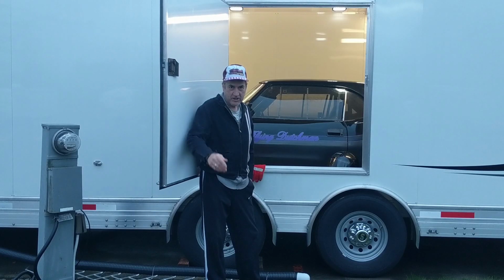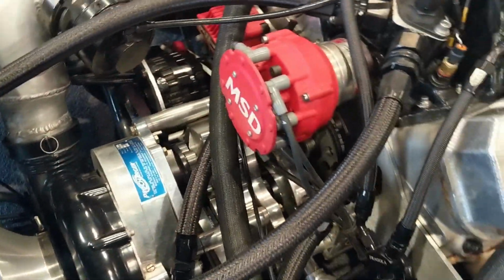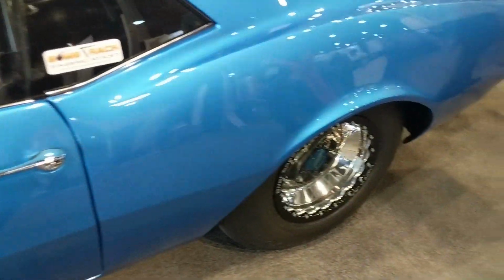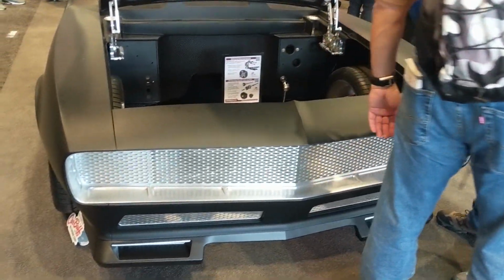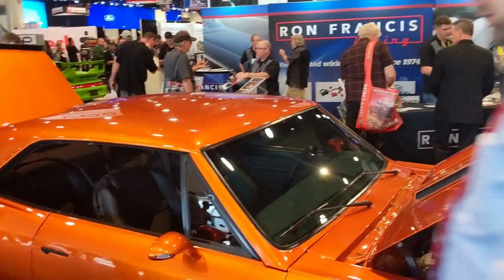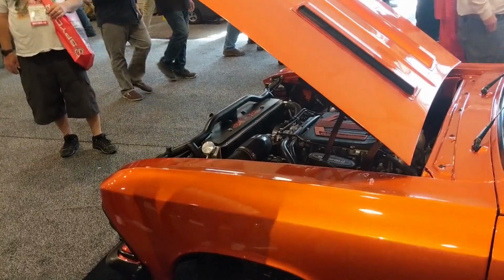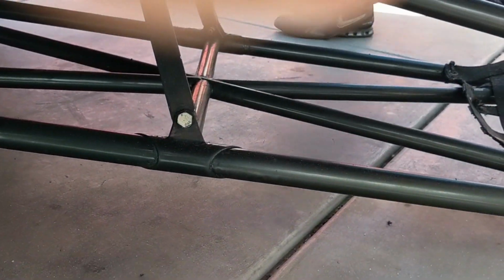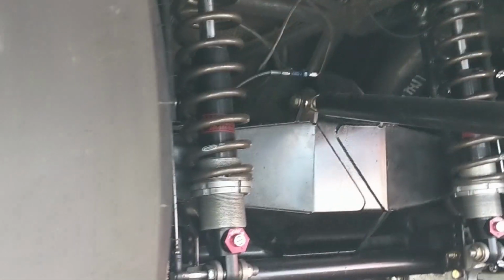405 Street Outlaws do SEMA - Hilarity Ensues 2018 GearHeadsWorld VIDEO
GearHeadsWorld  does SEMA. "Chuck Fasst" receives "Big Chief" endorsement. Intesting how much security and regulation occurs around the Street Outlaws" when they make public appearances. "OKC Street Outlaws" may be the most popular celebrities at SEMA. Although Ken Block is right there with them.
"Outlaw Street Racers"  "Justin Shearer" "Midwest Street Cars" "No Prep" "Grudge Racing" Crow